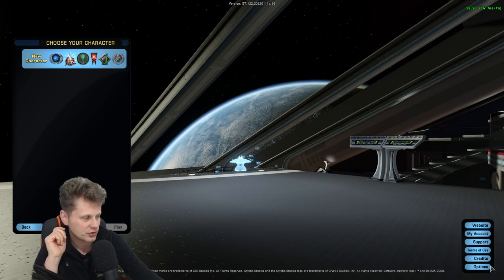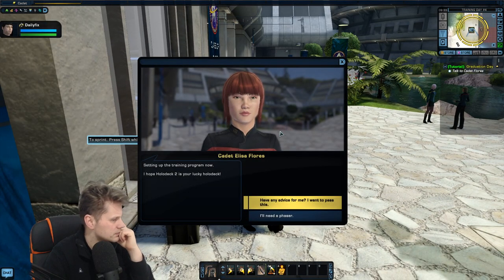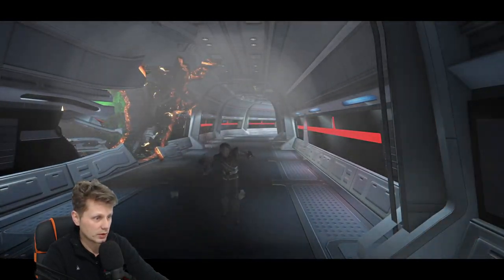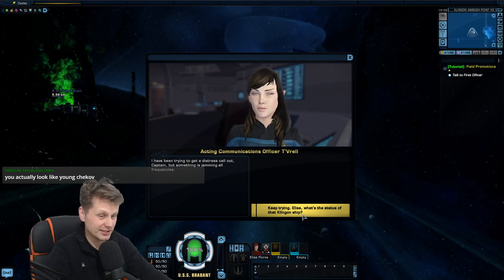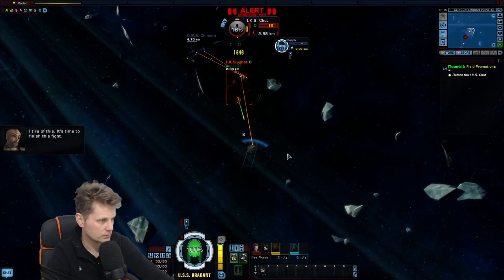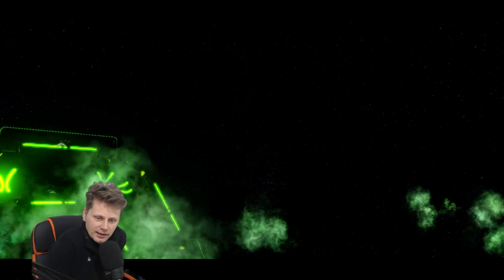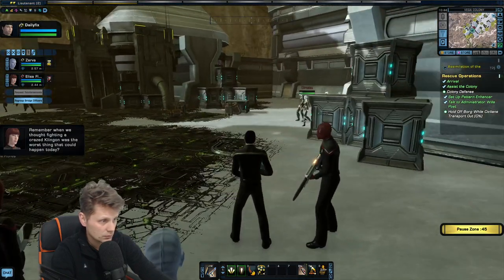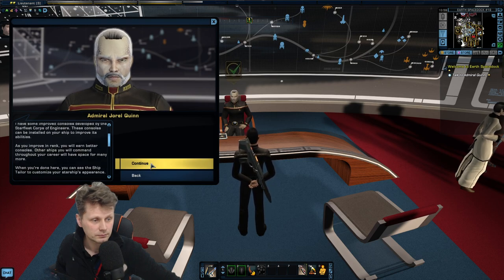#1 - 🖖🏼Finally! To Boldly Go!🖖🏼 - Star Trek Online Federation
Hi all, so yea im excited to be back playing this game. We're playing as a Federation Engineer and yes you can join me with missions and soon also a fleet. more infomration will b available on the discord.

This is all streamed on Twitch so if you want to talk with me join me there ;)